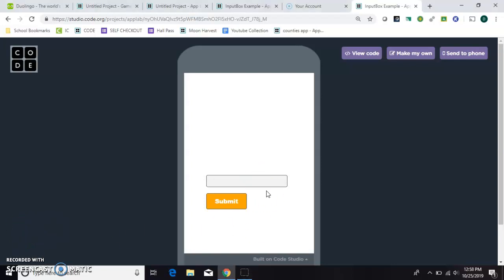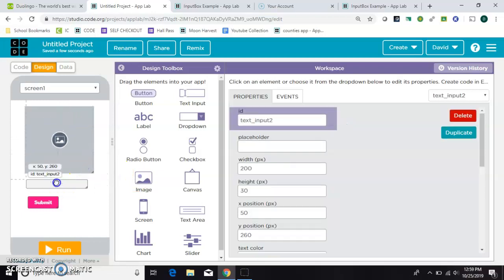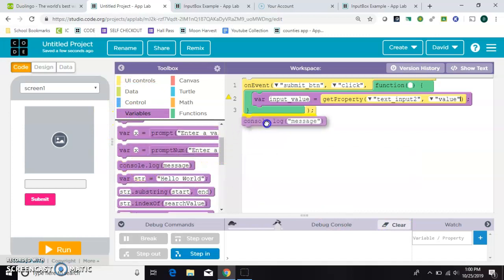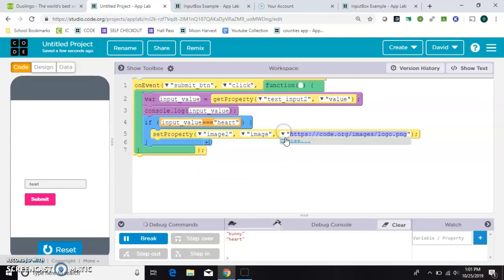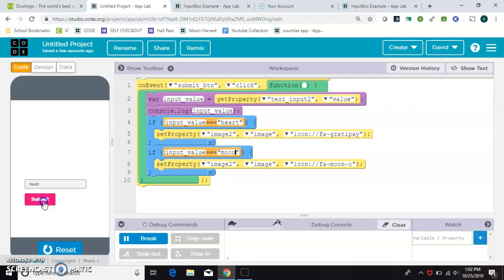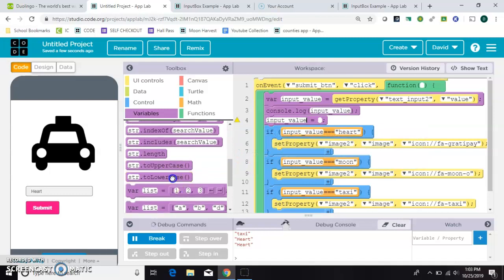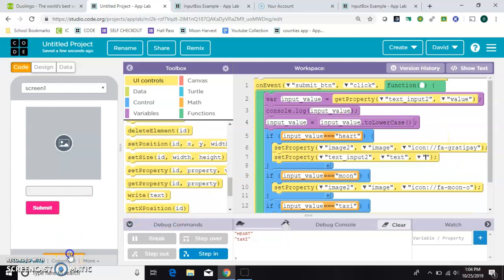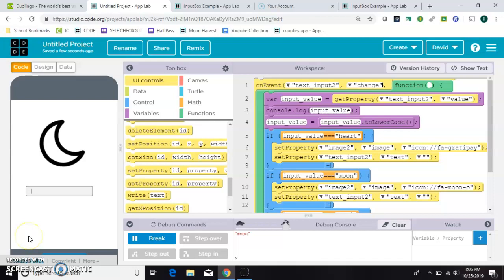App Lab Input Box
This tutorial shows how to use the input box in app lab on code.org, which is Units 4 and 6 of Computer Science Discoveries (CSD). App Lab is also used in Computer Science Principals (CSP).